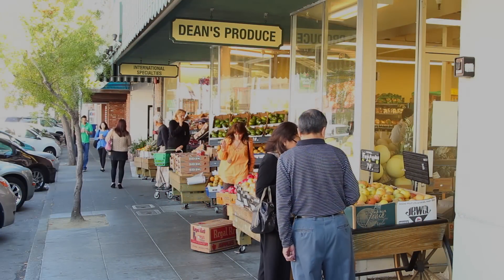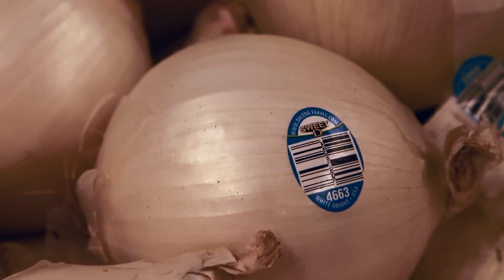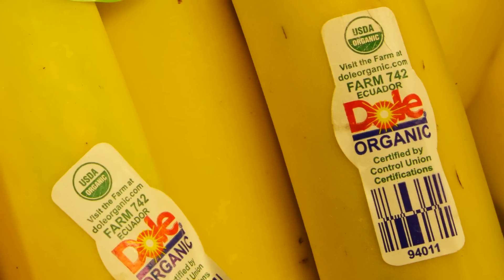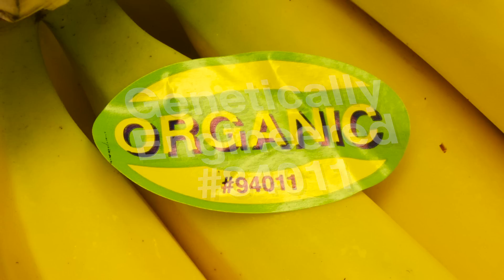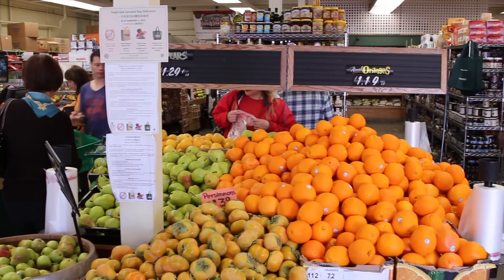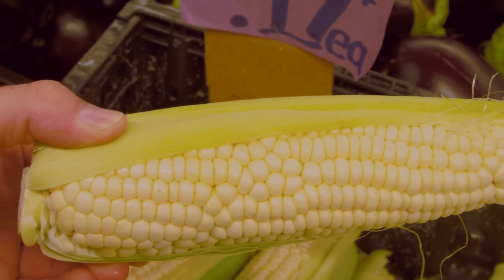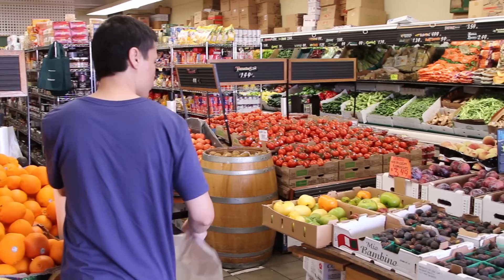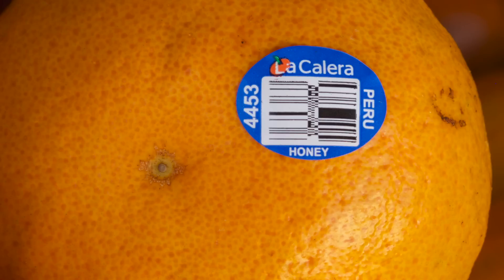Food Labeling: How to Identify Conventional, Organic and GMO Produce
The price look-up (PLU) code system used by most produce distributors has the side benefit of allowing consumers to identify conventional and organic produce at the grocery store. Even though the defeat of Proposition 37 means that genetically engineered information will not be added to labels at this time, PLU codes do have the potential to identify genetically engineered produce. This video shows you how to read PLU codes to unlock the information that is already right at your fingertips. Written and Produced by Mike Kahn.